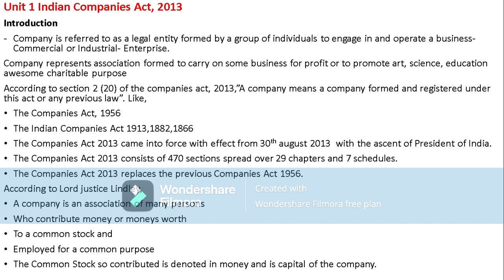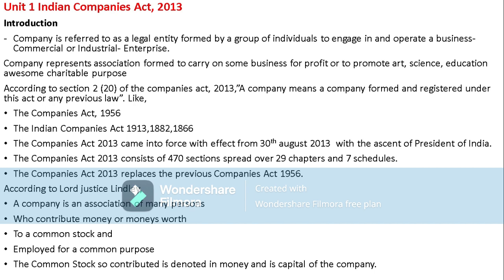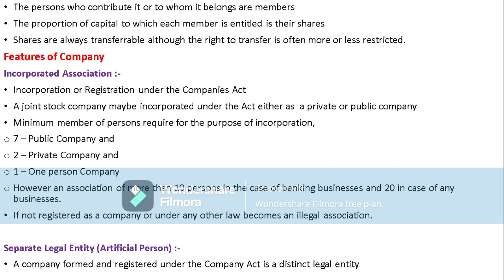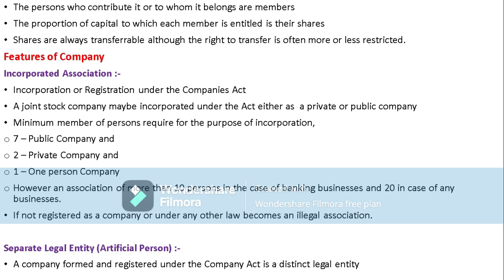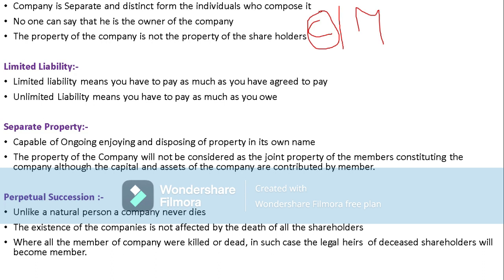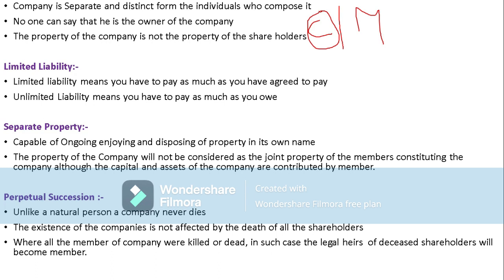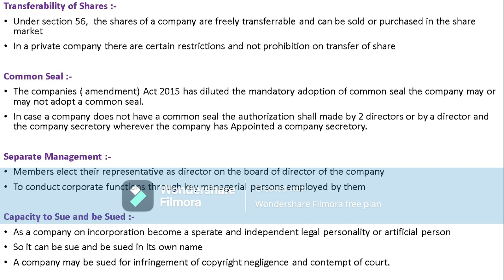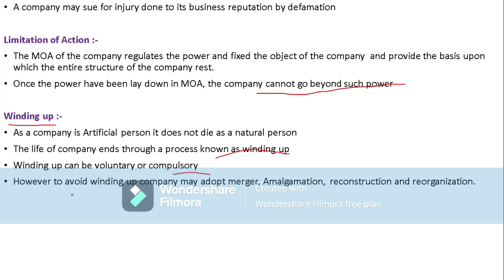INDIAN COMPANIES ACT 2013, Features or Nature